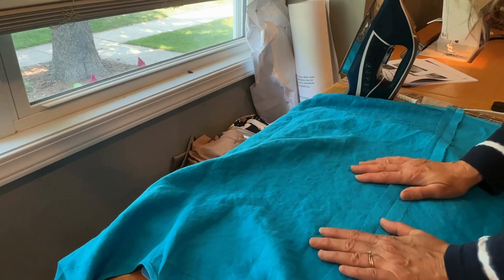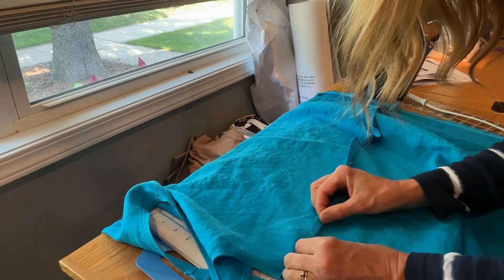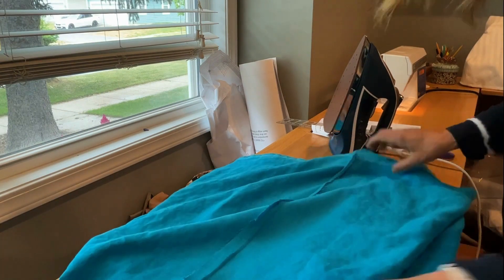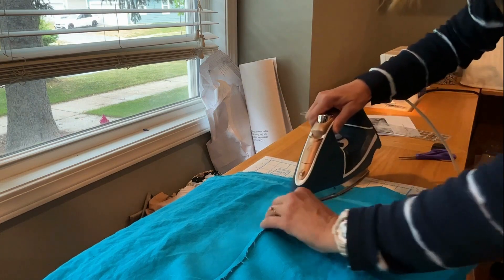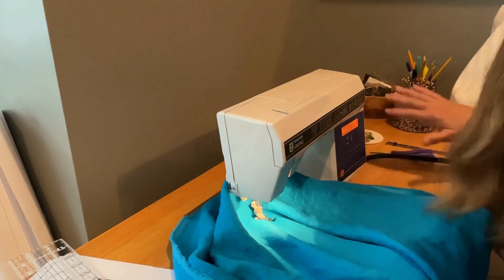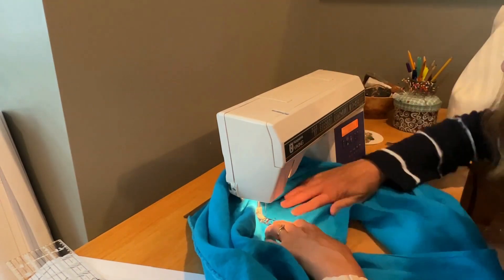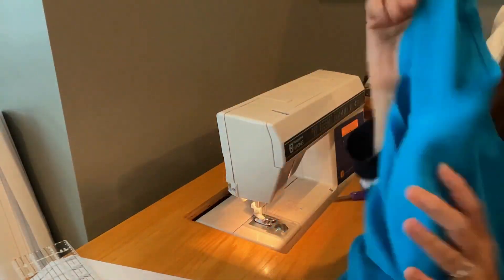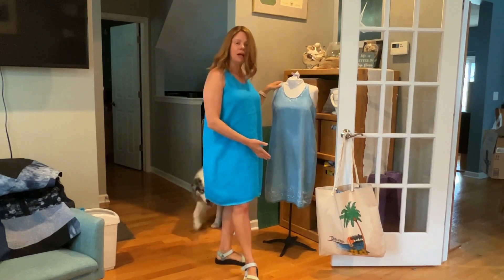Slip Dress Sewing Pattern Sew-Along Tutorial Part Three by Ann Normandy Design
The Ann Normandy Slip Dress sewing pattern sew-along tutorial video, hosted by my friend and sewist Ann Siegle. In part three of this series, Ann is back in her sewing studio and walks us through how to sew the two flat felled side seams.

This digital a-line dress pattern is easy to download and use, so you can start sewing right away. The slip dress linen dress pdf sewing pattern is perfect for those new to sewing or experienced sewists looking for a fun and easy project. With our Slip Dress pattern instructions, you can create a beautiful dress that you can wear confidently.

Sizes: Extra Small - 2X. Drafted in a size extra large, with a C cup.

The bust is formfitting; please be mindful of the finished size measurements and size up if you would like more ease than 1/2"

Level of difficulty: Advanced Beginner

Fabric Recommendations: This pattern was designed to work with heavy, rustic linens with a minimum weight of 8oz (.23 kg). Fabric widths of 45" and 60" are recommended for this pattern.

Happy sewing!

Kim

Instant download sewing patterns for women. Create an exceptional fitting garment using classic construction techniques. Sew better, wear forever™ with Ann Normandy Design.